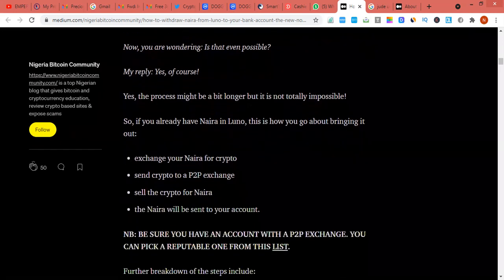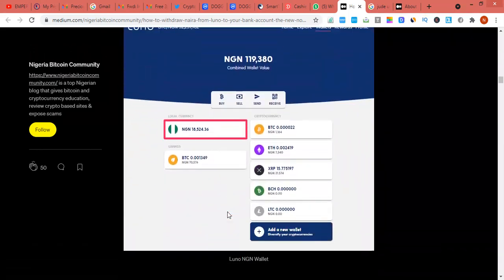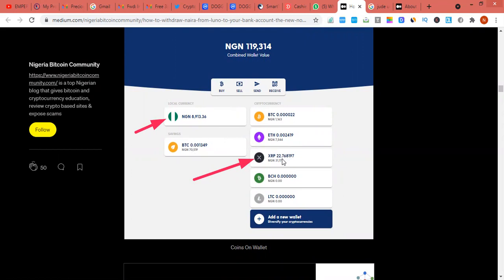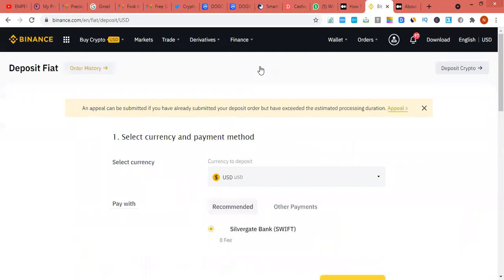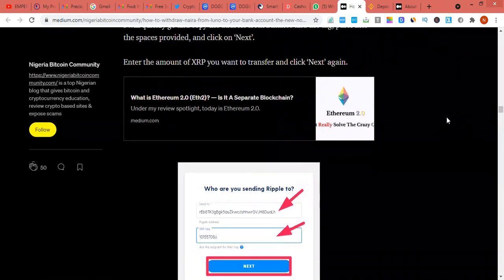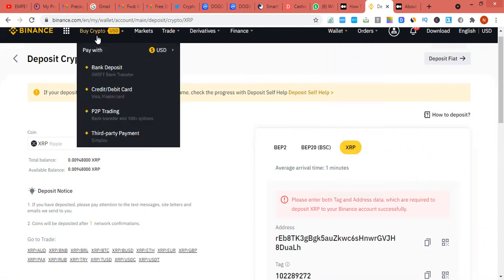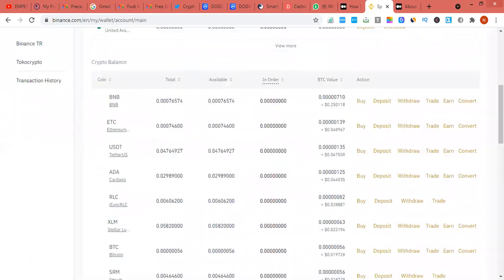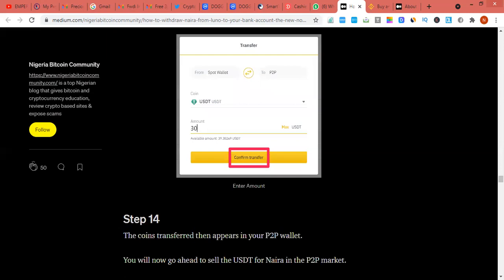How To Withdraw From Luno To Your Bank Account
In this video, I show you how to withdraw on Luno to your Bank Account In Just Some Simple Steps!

Follow each steps and b